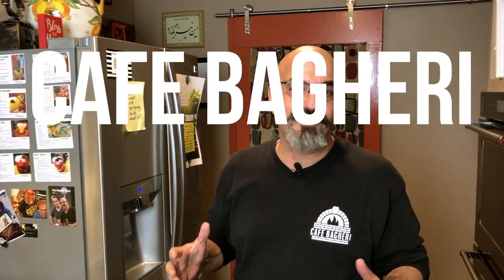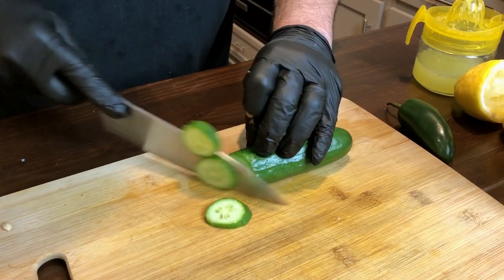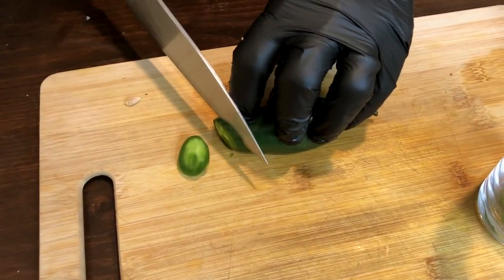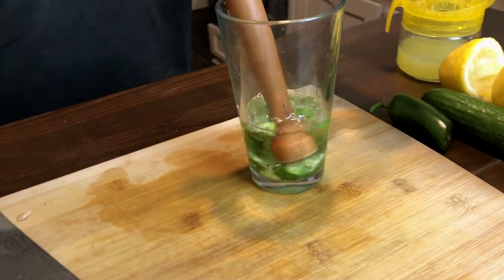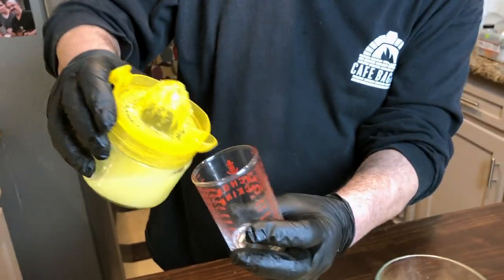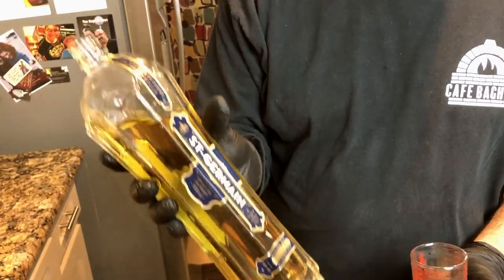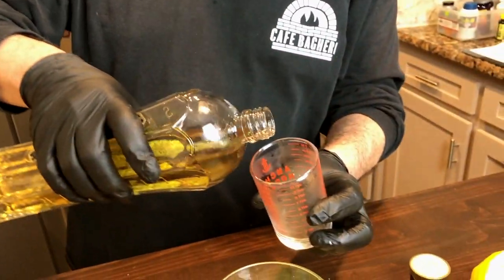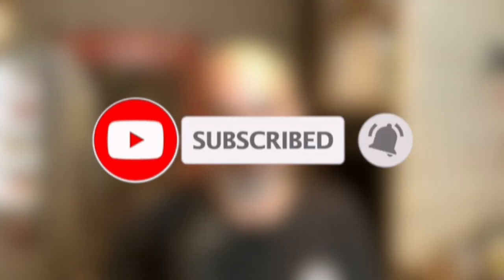COCKTAIL MINUTE: Terrace Martini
This video features the steps to make a Terrace Martini cocktail.
This refreshing cocktail offers the flavor of cucumber combined with a spicy kick of fresh jalapeno. You decide how much spicy kick you want based on how much jalapeno you use. A touch of elderflower liquor rounds out the taste.